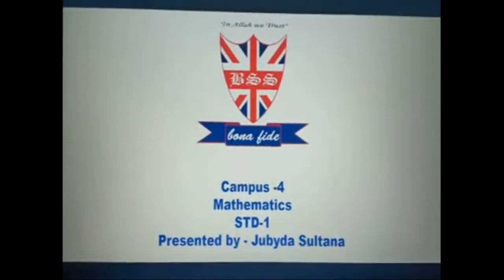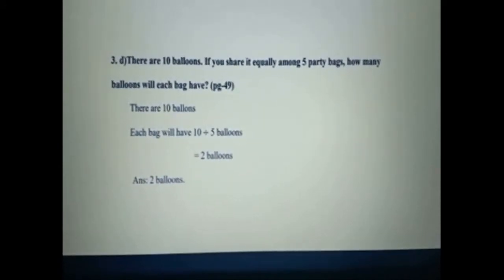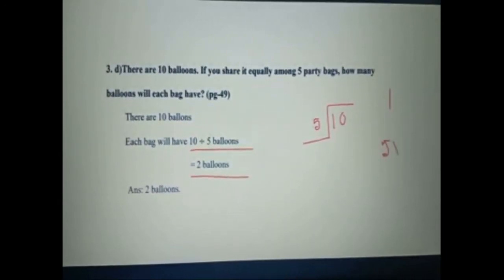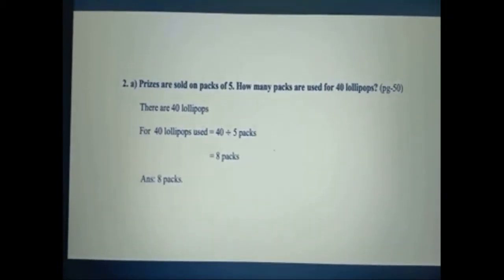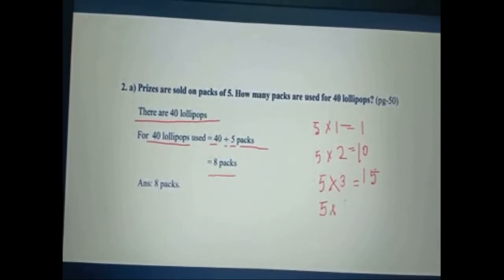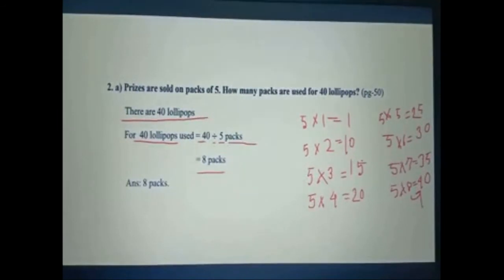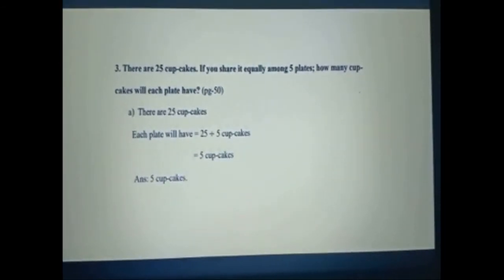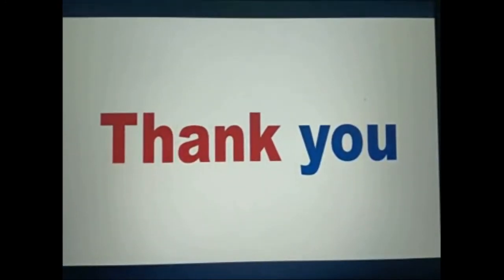Class :1 Subject : Mathematics Exercise : Textbook, Pg- 49 & 50